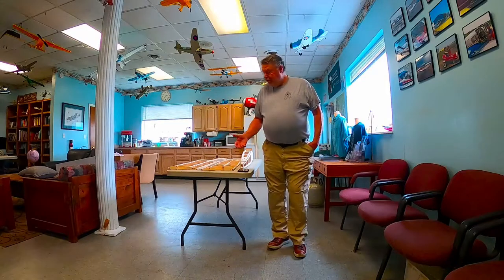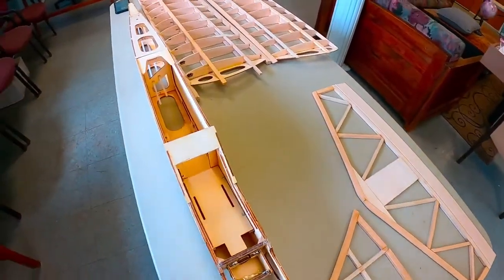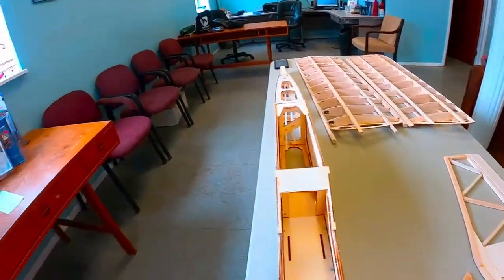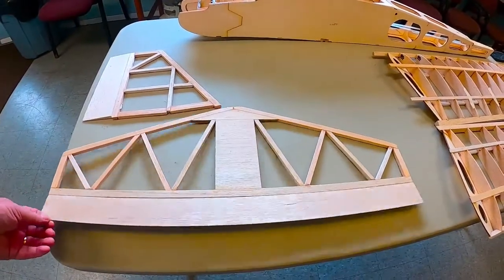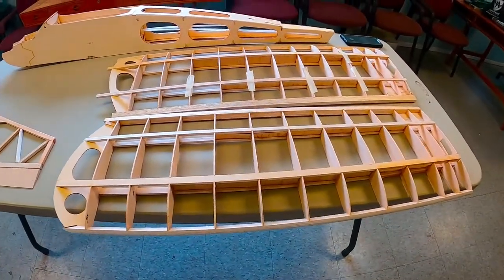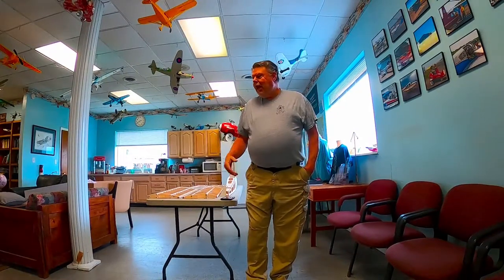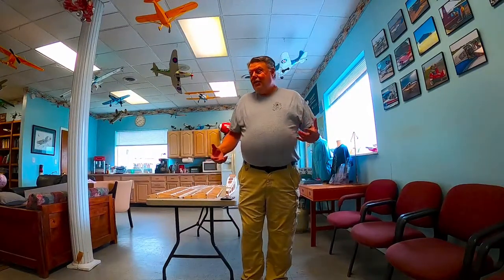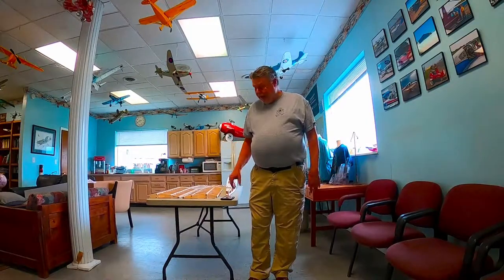EAA 186 Young Eagle Build & Fly Status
This shows the current status of the build and fly and we have a little discussion of how we are planning to go forward.